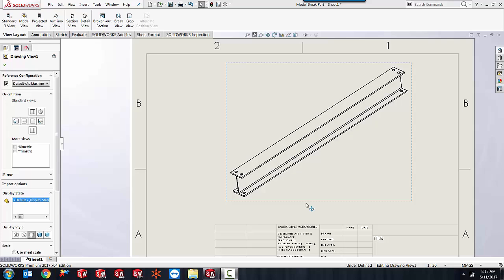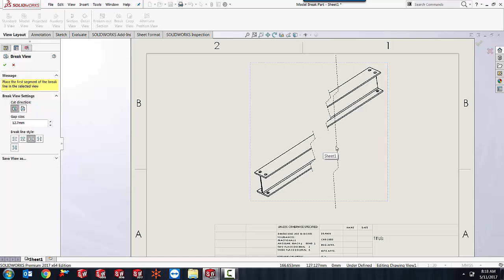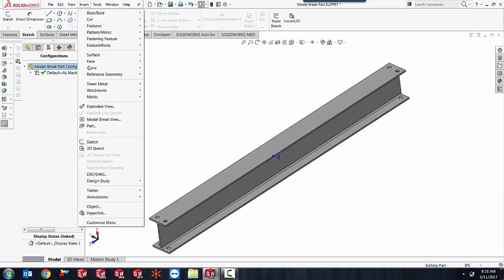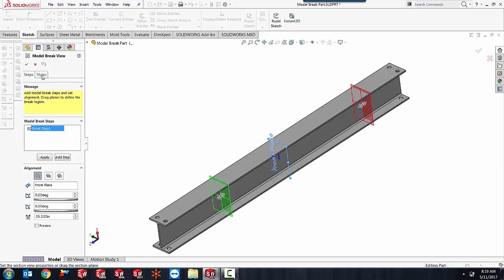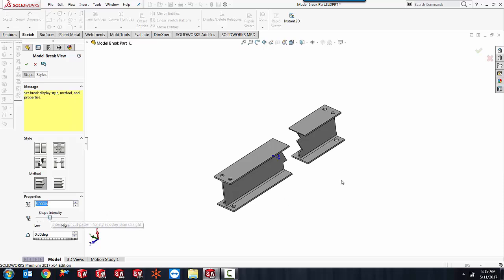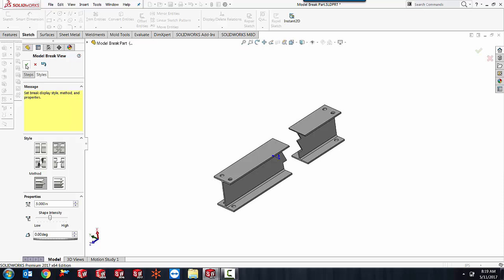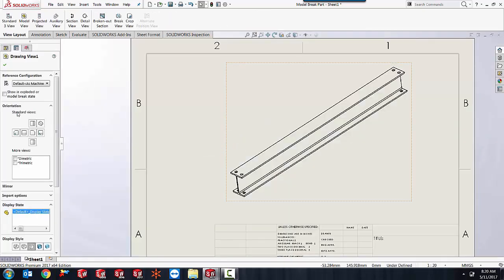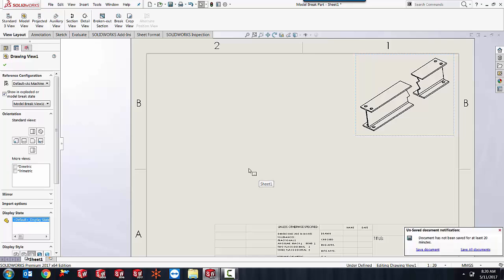SOLIDWORKS - Model Break View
Learn how to create aligned broken views in SOLIDWORKS drawings.  Quick Tip presented by Matthew Francis of GoEngineer.